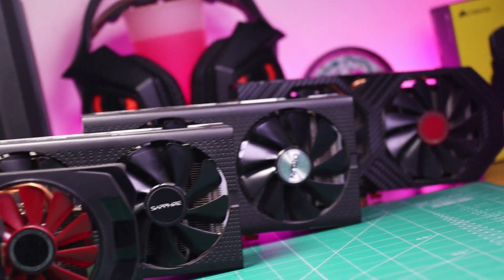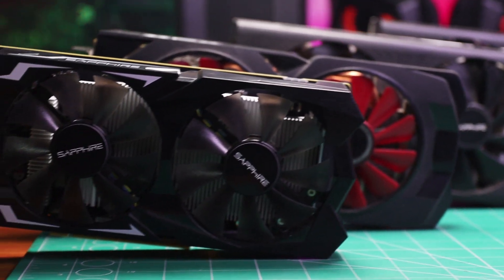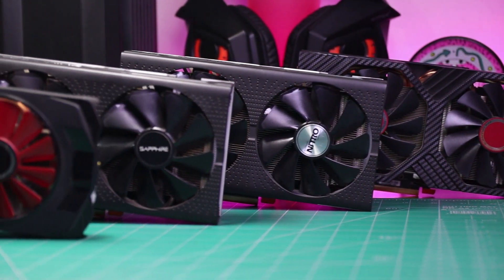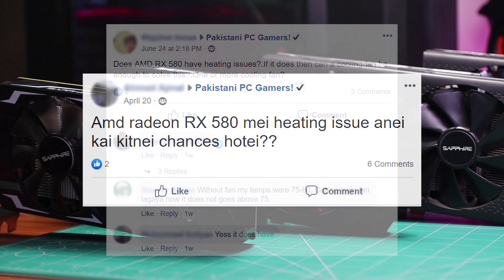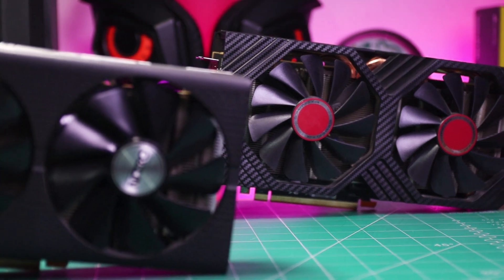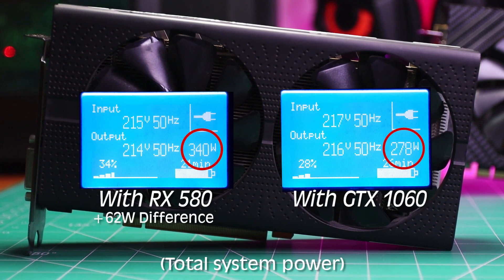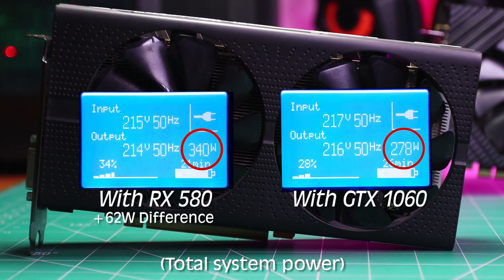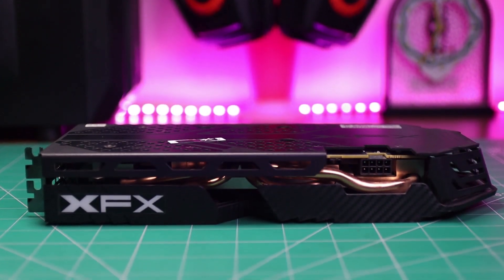RX500 Vs RX400 Series | AMD Rs10K-25K GPUs | Urdu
Testing & Benchmarking AMDs RX400 & RX500 series of GPUs. In terms of price to performance, AMD GPUs have become the perfect choice for Gamers lately.
While people all over the world take advantage of its low cost budget, unfortunately in our country most of the people still have some misconceptions about AMD GPUs.

GPUs in this video: RX580, RX570, RX480, RX470, RX560-D

Test System:

16GB Viper RGB RAM
120GB SSD for OS
2TB HDD for Games

For pricing & availability contact
TEXON-WARE: